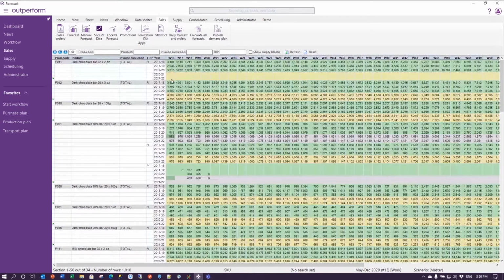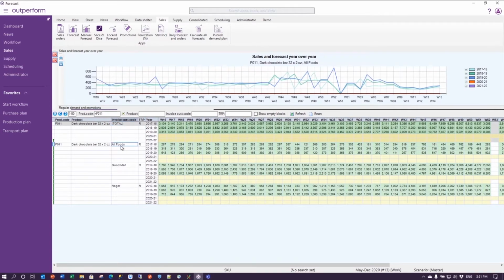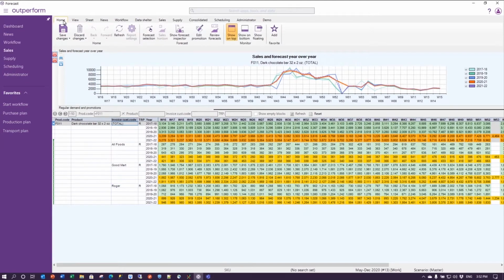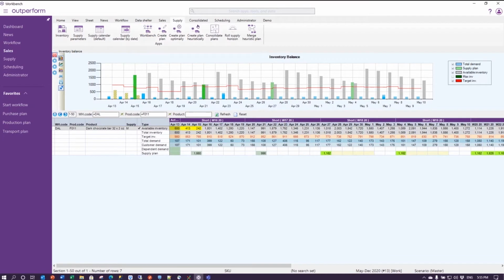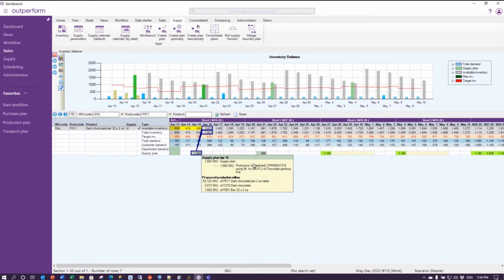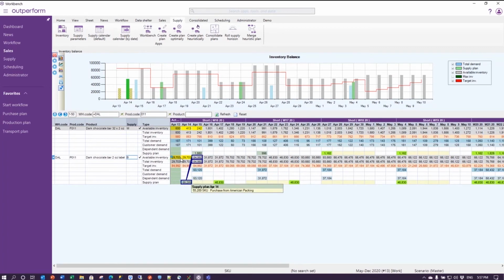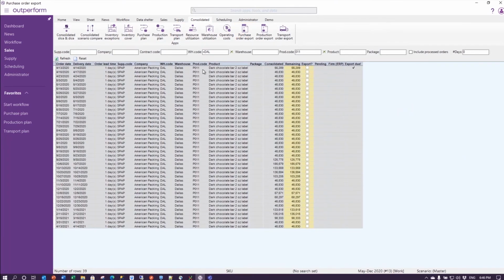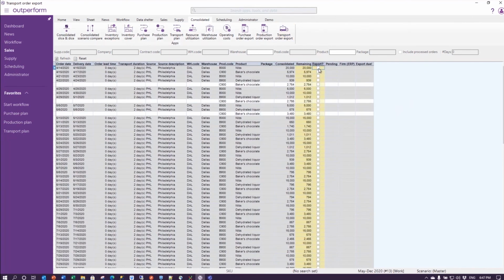Outperform Planning short introduction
In this video, we are giving you a brief introductory tour of what Outperform Planning can do.
Highlighted is the forecasting engine and the workbench, showing you how your data is forecasted and visualized.